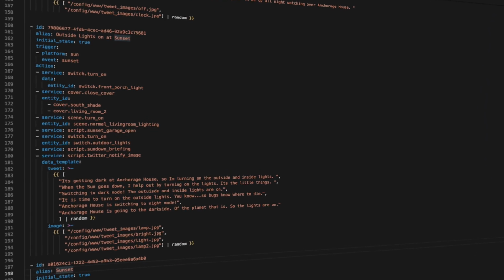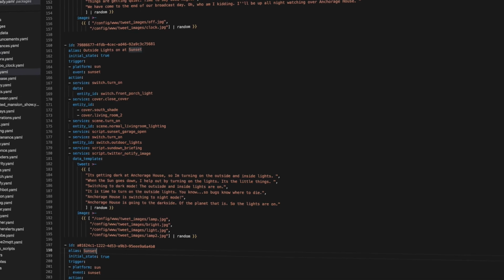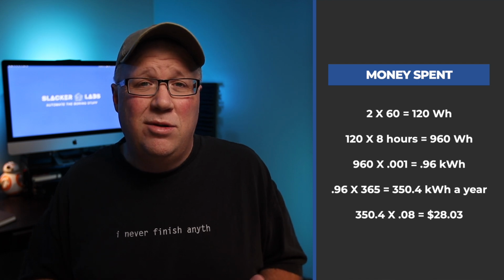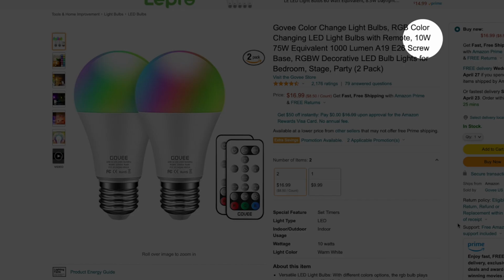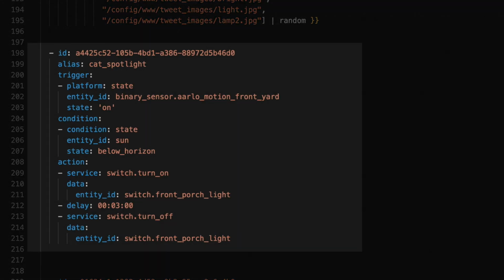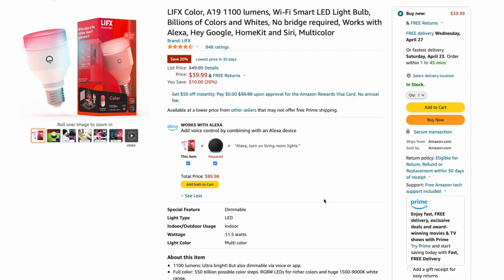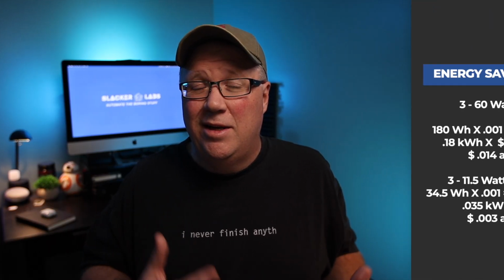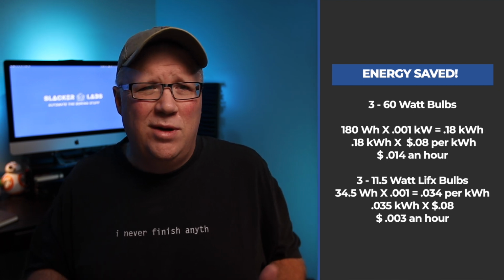Using Your Smart Home to Save Energy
It's Earth Day, and since with a building a Smart Home why not use that smart home to save energy, and a little money.

In this video, I give you three examples of how you could use your smart home to save energy with concrete savings. And tell you how you can join me, If this Than That, and Brian from Automate your life as well as over 20 other of my fellow Content Creators in committing to save energy over the next year-using our smart homes.

Govee LED Remote Controlled Lights

Aqara Motion Sensor

Lifx Smart Bulbs